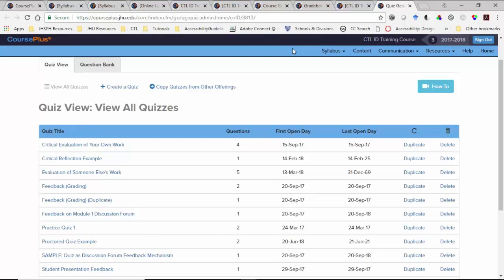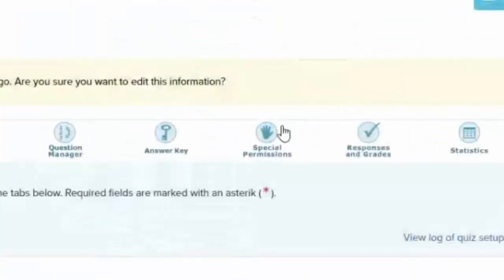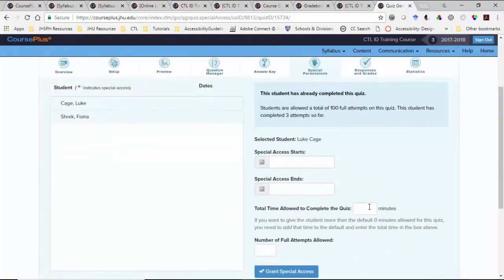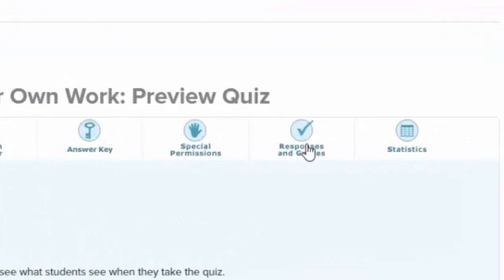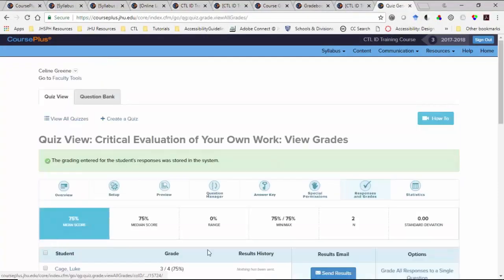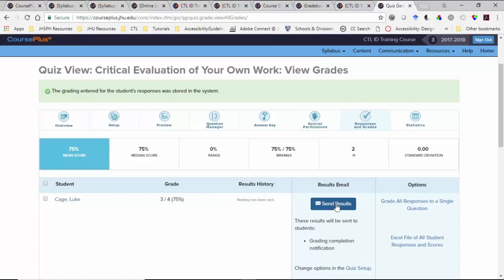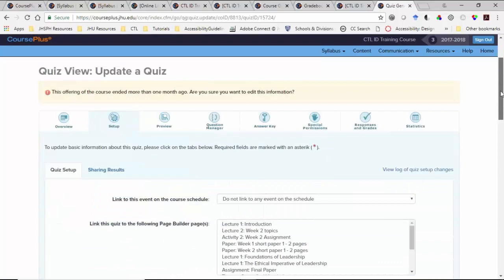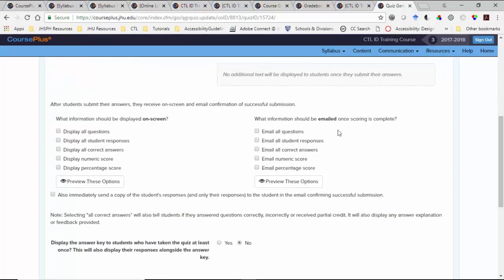CoursePlus Refresher: Quiz Generator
Part 10 of 13 in the CoursePlus Refresher Series, July 2018